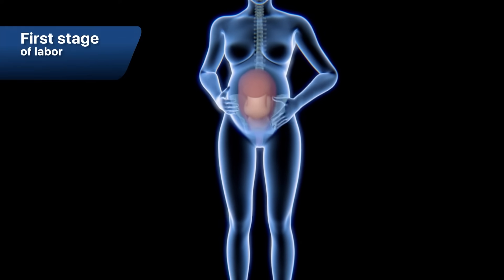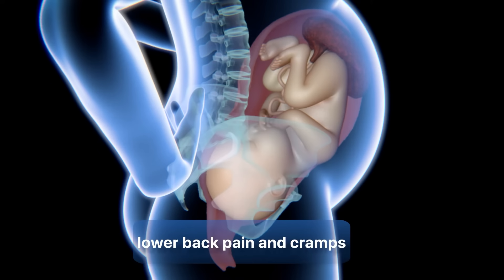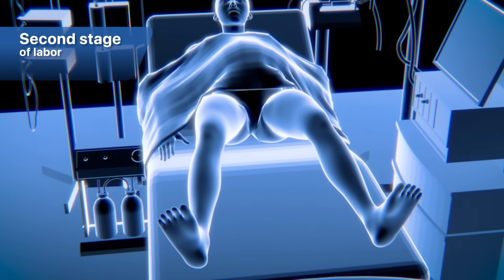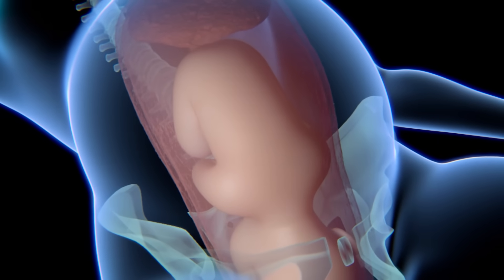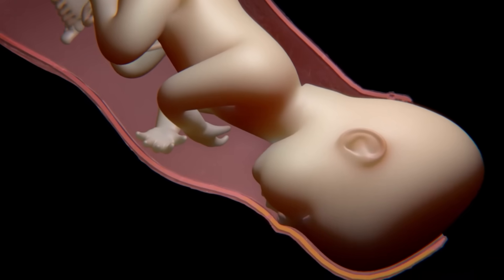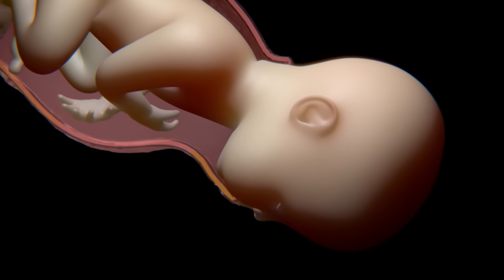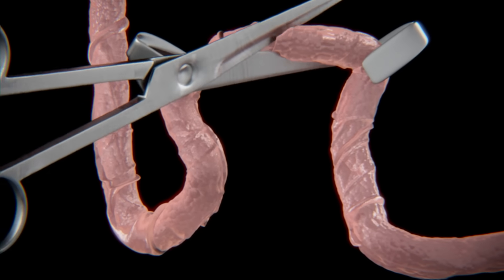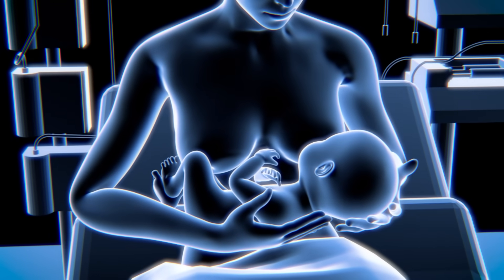Normal vaginal childbirth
During a vaginal birth, the first stage of labor lasts between 12 to 19 hours and begins when the baby moves into the pelvis and is positioned there. In response to this, the cervix begins to open or become thinner and dilate.

During this process the mother may begin to feel strong and regular contractions that occur every 5 to 20 minutes in addition to lower back pain and cramps that do not go away.

As the cervix begins to open, you may notice a brown or reddish mucous discharge, which may be the mucus plug coming off the opening of the cervix and is an indicator that labor is about to begin.

If the amniotic sac that holds the baby bursts during pregnancy, a procedure also known as "water breaking," you may experience a heavy gush of water or a continuous drip.

If you experience any of these symptoms contact your doctor or midwife immediately to find out if you should go to hospital.

At the beginning of the second stage of labor, which can last from a few minutes to three hours, the cervix is fully dilated to 4 inches, and by this time the baby's head will have moved beyond the cervical opening into its birth canal.

During this stage, the mother will feel stronger contractions, which will favor the baby so that it can be pushed out more easily. At this time the mother may instinctively push when she feels the need or she may need the help of her doctor, midwife or labor nurse to tell her when to push and when to rest.

In a normal delivery the baby's head will turn and face the mother's back and during labor the uterus will dilate (open up; which is when the uterus contracts to push the baby down, allowing it to pass more quickly through the birth canal.

In response to this, the passive waiting stage will begin, which causes the muscle of the uterus to remain relaxed and stretched to give the baby more room to pass through. In some cases, when the top of the baby's head appears or pokes out, the doctor may make a small cut called an episiotomy to enlarge the vaginal opening. After the cut is performed the mother is able to continue to naturally push her baby out.

Pressure on the head as it goes through the birth canal, which is very narrow, may mold the shape into an oblong which is normal during childbirth; within a few days the head will return by itself to its normal shape when the skull bones return to their place.

After the baby's head comes out of the vulva, he/she will rotate their shoulders to pass through the birth canal. The baby's shoulders pass one after the other to be able to cross through the pelvis, once these are expelled the rest of the baby's body will come out easily.

After the birth of the baby, the doctors will proceed to cut the umbilical cord, which is the means by which the mother gave life to her baby during pregnancy through the exchange of nutritional substances as well as blood vessels.

In the third stage of labor, which can last from 5 to 30 minutes, the mother will feel gentle contractions that help push the placenta out of the uterus. During this stage, mother and baby may begin to bond through skin-to-skin contact and breastfeeding.

Once the third stage is over, the mother will be able to enjoy that very special moment with her baby, the miracle of his/her birth and of becoming a mother.